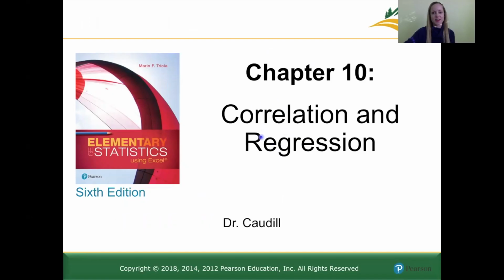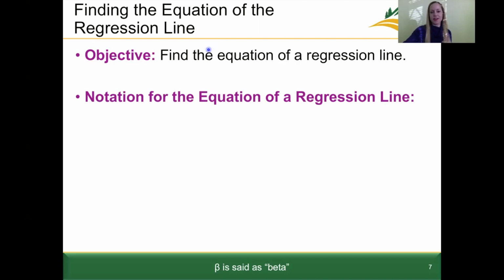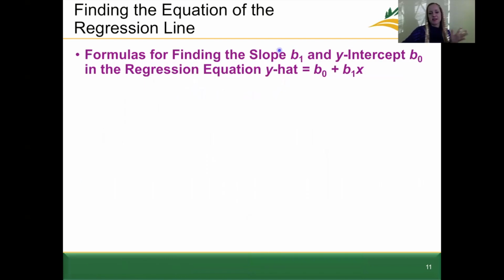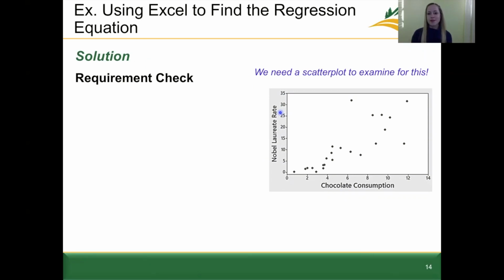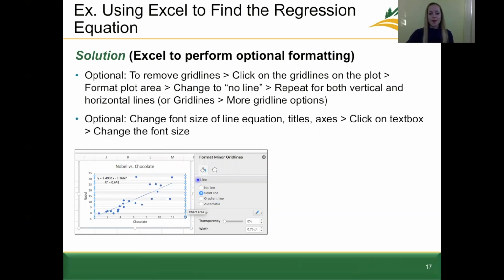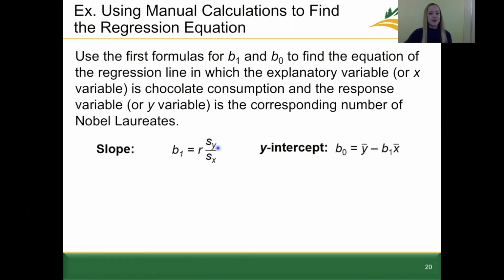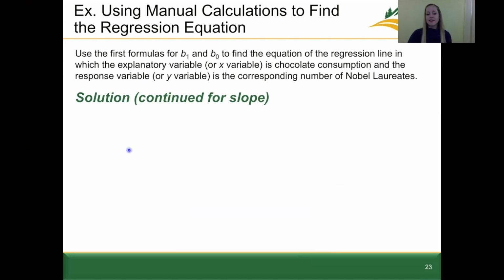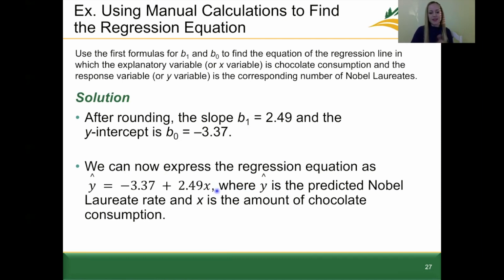S21_MATH 202_Chapter 10 Section 2 PART 1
Section 2: Regression (PART 1)